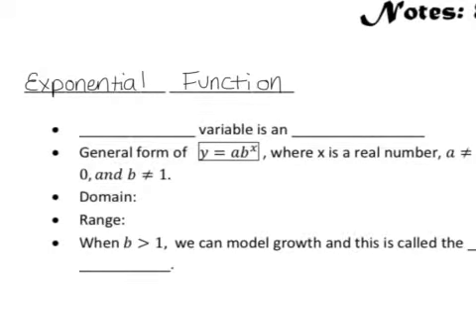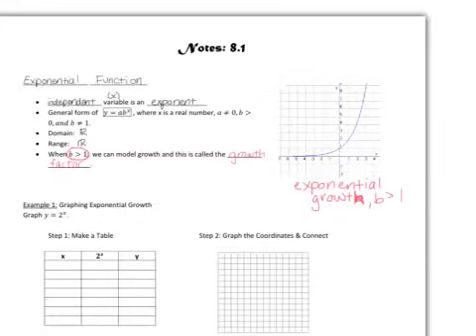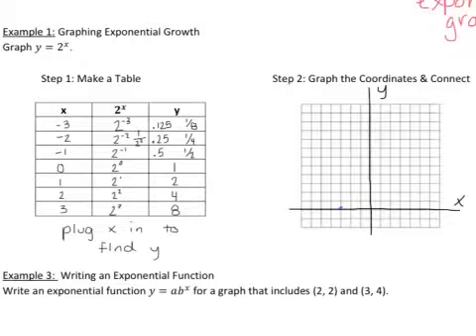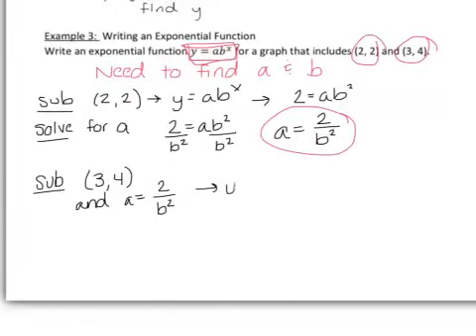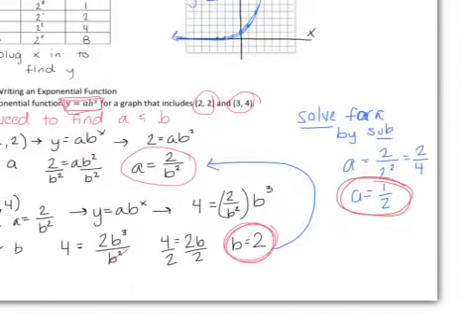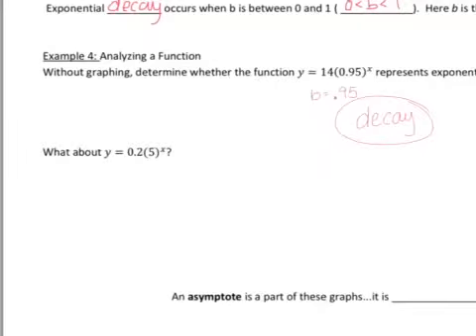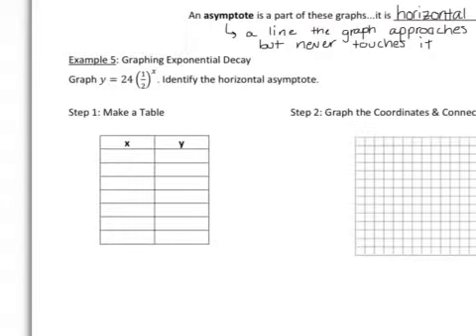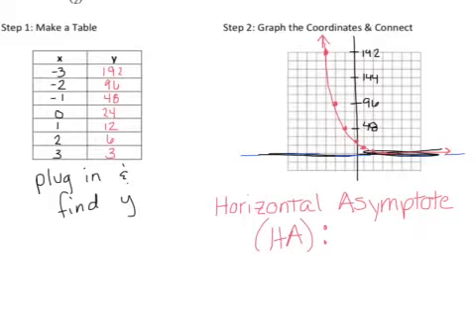8.1 Notes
Intro to Exponential Equations